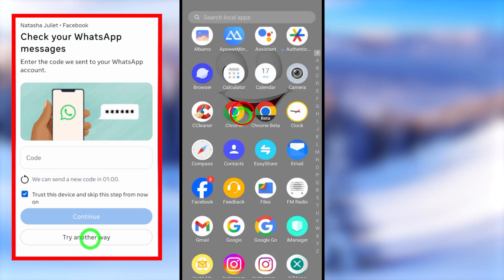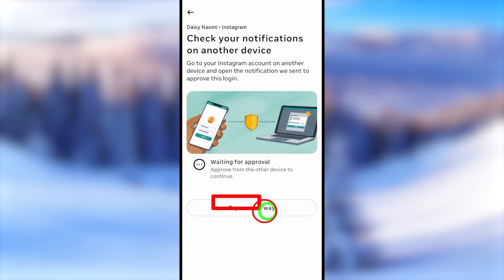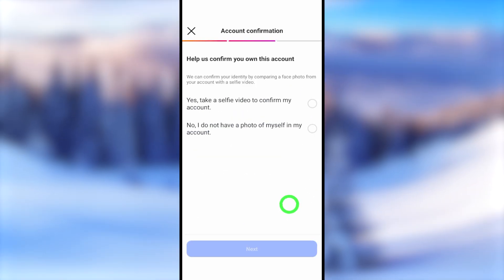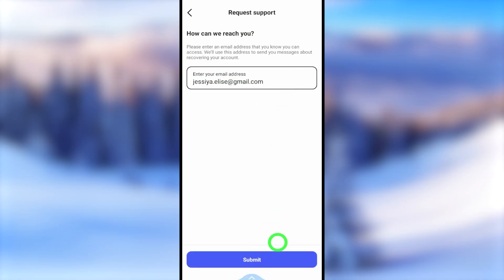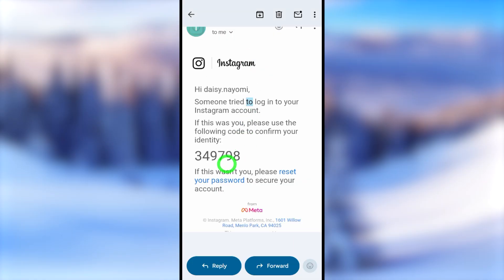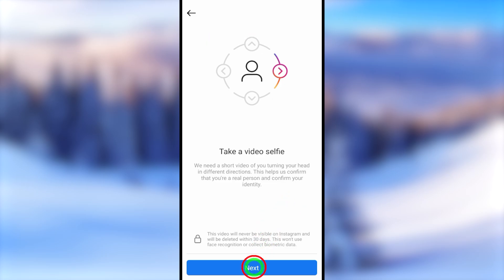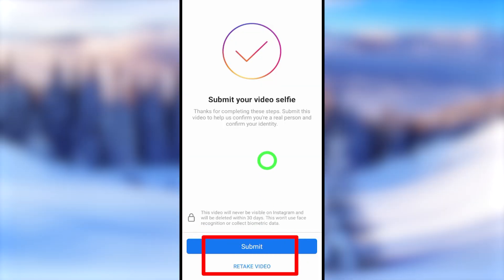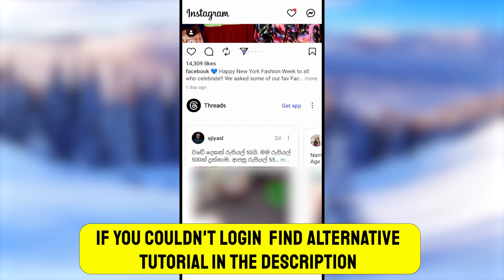Fix Check your notification on another device Instagram Problem ✅ Waiting for approval ig ⁨@AppFixi⁩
This full tutorial guides how to check your notification on another device instagram problem and instagram approve your login on another phone or computer explained by appfixi. Then if you're how to fix instagram login error Instagram check your notifications on another device solved so be sure to watch more videos on appfixi to find out waiting for approval approve from the other device to continue instagram

This is a common error that you can get instagram check your notifications on another device fixed by appfixi. And also how to login instagram without backup code 2 step verification password ig account insta id login without backup code instagram login iphone indian guys asked bina backup code ke instagram id kaise kholen all your instagram login error fixed by appfixi.

Now it is possible to instagram new update check your notification on another device using the updated version of the application. So is the latest full guide to instagram 2 step verificatio fix go to your authentication app instagram problem solve login instagram go to your authentication app or enter backup codes for both android and iphone find more updated tutorials/playlists on appfixi youtube channel.

❓how to remove waiting for approval on instagram
❓instagram 8 digit backup code kaise nikale
❓instagram two factor authentication code not received
❓instagram two factor authentication backup code instagram
❓instagram go to your authentication app

00:00 Introduction
00:23 instagram check your notifications on another device
00:50 instagram waiting for approval
01:19 check your notification on another device instagram problem
01:59 instagram two factor authentication code not received
02:50 instagram login approval problem